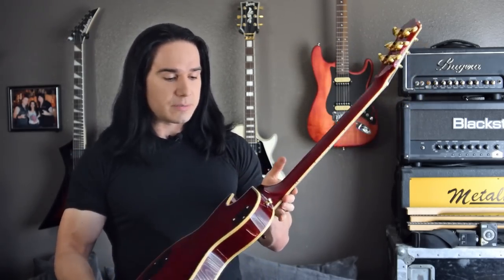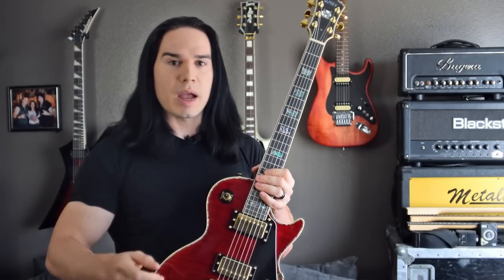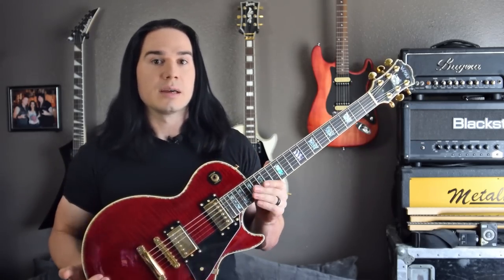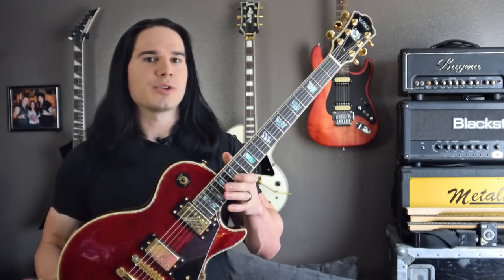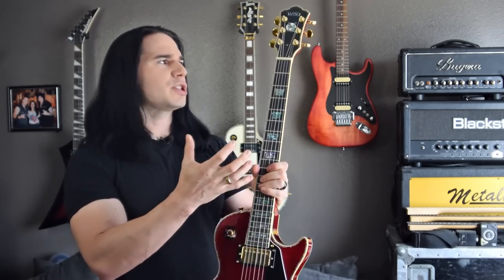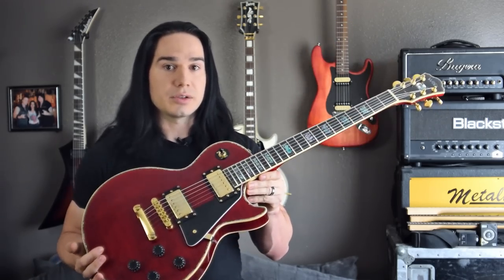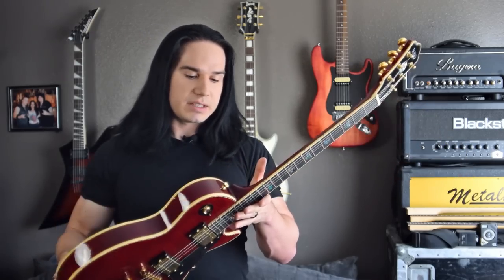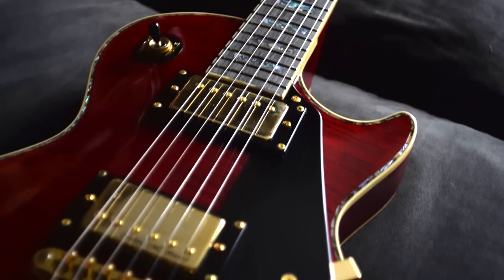This is the Best Value Guitar I have reviewed! - Demo / Review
As guitars go, I think this is the best bang for your buck that I've found! Seriously, I'm legitimately, hugely impressed with this guitar, how good it plays, what you get for the price, the sound... everything. Since I've made this video, they now have new models of this guitar which are even better!

It's a Wolf Guitars WLP 750 Les Paul style guitar. Currently sells for $499, includes a hard case!

For the demo, I'm playing through a Blackstar ID Core.